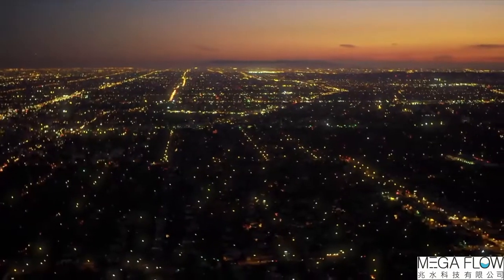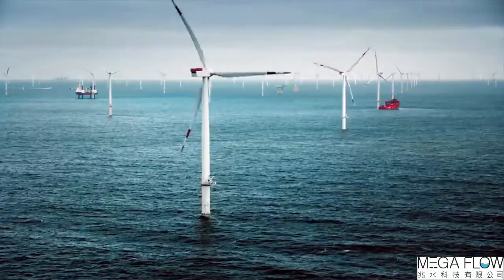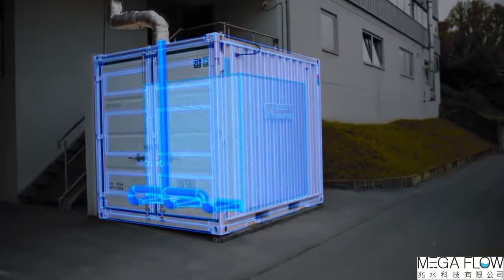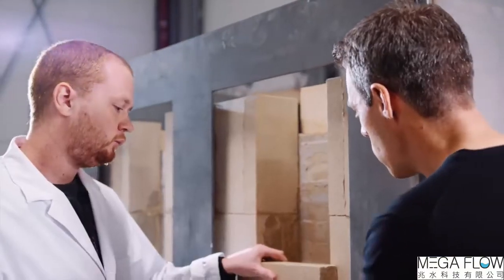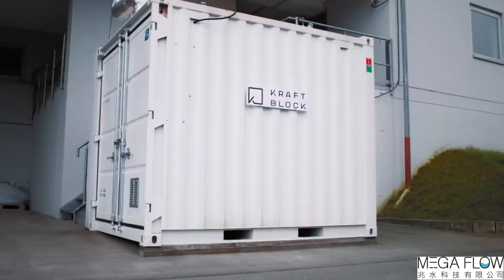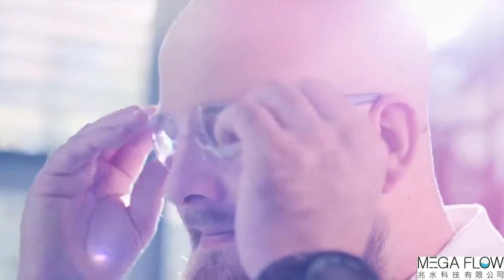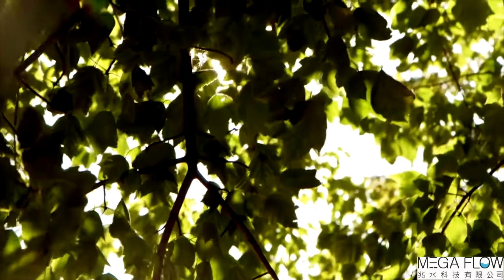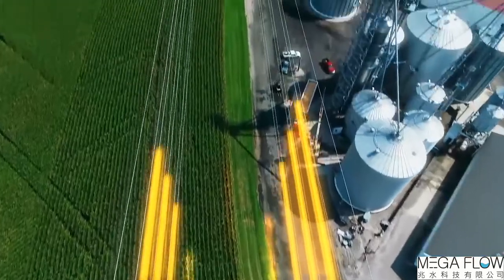【Simcenter FloEFD and Flotherm】儲能櫃CFD熱流分析 Energy Storage System，儲能系統熱管理，電池暫態分析，Container，BMS—兆水科技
【Simcenter FloEFD and Flotherm】儲能櫃CFD熱流分析 Energy Storage System，儲能系統熱管理，電池暫態分析，Container，BMS—兆水科技 熱流分析專家